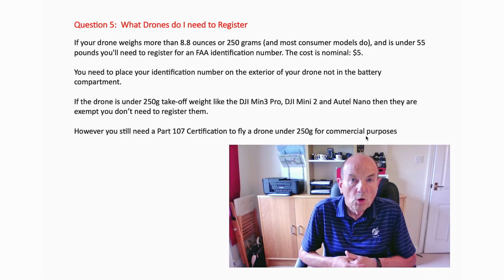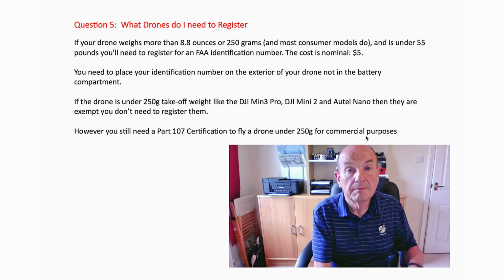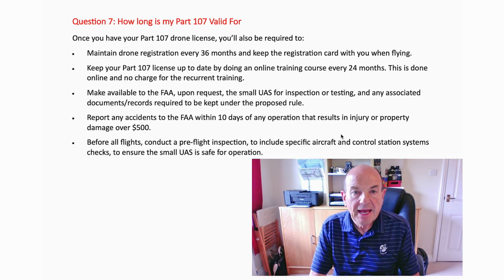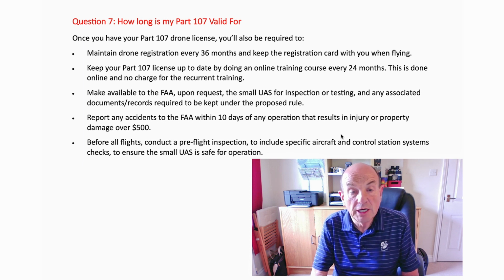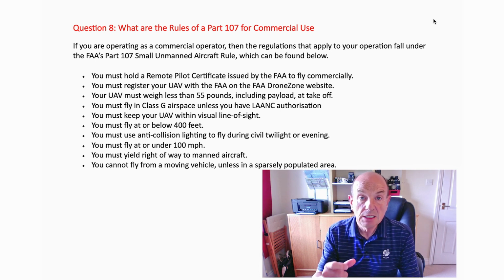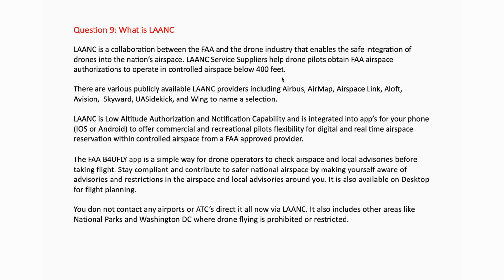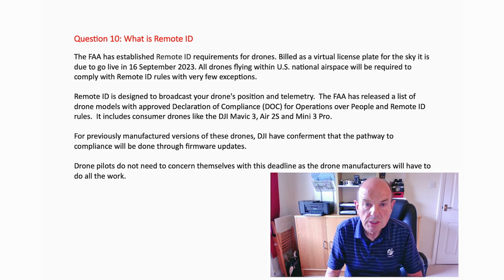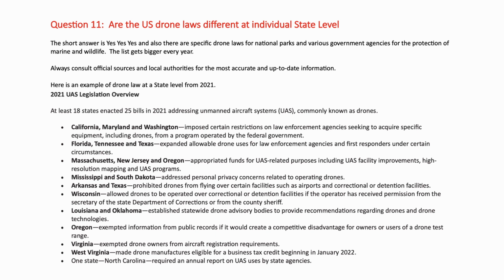FAA Drone Rules - PART 2 - 10 key Questions ANSWERED before you fly any drone in the U.S.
Part 2 - We answer the 10 key questions you should ask yourself about the FAA drone Rules.

Here's are two videos covering the FAA American drone laws as of 2023, covering regulations for beginners as well as those operating drones for commercial purposes under Part 107.

Please note that drone laws can change over time, so it's important to stay updated with the latest regulations. Always consult official sources and local authorities for the most accurate and up-to-date information.

Whether you're a beginner looking to learn the basics or an experienced pilot seeking advanced tips and tricks, our channel is your go-to resource for all things drone-related. From tutorials on flying, troubleshooting, and maintenance to in-depth reviews of DJI products, we've got you covered.

Here are the various FAA & CBO links

🎥 Video Timestamps:
0:00  Question 5
1:13  Question 6
4:08  Question 7
5:37  Question 8
7:56  Question 9
10:22 Question 10
11:58 Question 11 Bonus

👇 Explore our other related video content for the Mini 3 Pro:

🎯 DJI Mini 3 Pro - Fly App & Camera Stttings
🎯 DJI Mini 3 Pro Fly App & Video Settings

🔥 Don't forget to hit that thumbs up button if you found this video helpful and share it with fellow drone enthusiasts. Your support helps us create more valuable content for the community!

🔴 Elevate Your Drone Skills with Expert Training and Resources!
 I've got the perfect resources to help you master the art of flying and capturing stunning aerial shots. Check out my two comprehensive online courses and my essential guidebook on Amazon!

📚 Drone Photography Guide - Your Ultimate Handbook!

Unlock the full potential of your drone with my detailed guide, “Drone Photography Guide”. This book is packed with step-by-step tutorials, practical tips, and stunning examples to help you elevate your aerial photography game. Perfect for both hobbyists and professionals!

✈️ Drone Pilot Accelerator- Fast-Track Your Skills!

Want to become a confident drone pilot in no time? Join my “Drone Pilot Accelerator” course! Designed to fast-track your learning, this course covers everything from the beginner, intermediate to advanced and expert manoeuvring techniques, ensuring you're ready for any aerial challenge.

🎥 Best Aerial Video Shots* - Capture Cinematic Excellence!

Ready to take your drone videography to the next level? “Best Aerial Video Shots” course reveals the secrets to capturing cinematic-quality footage. Learn how to plan, shoot, and edit breathtaking aerial videos that will wow your audience.

🔗 Be sure to use these hashtags in your posts and join the conversation!

🙏 Thank you for being a part of our drone community. Your support is what keeps us soaring high! 🌠

🚀 Fly safe and happy droning! 🌅